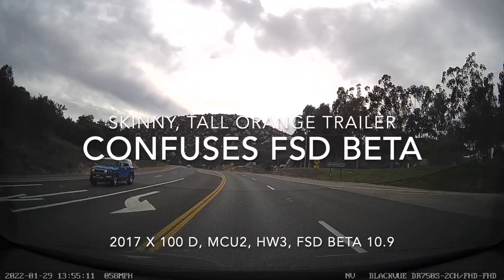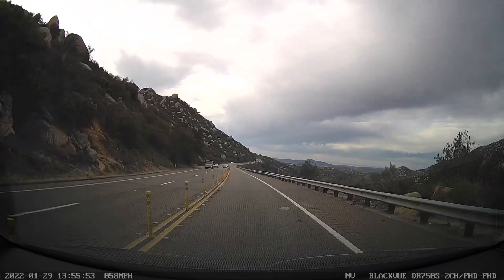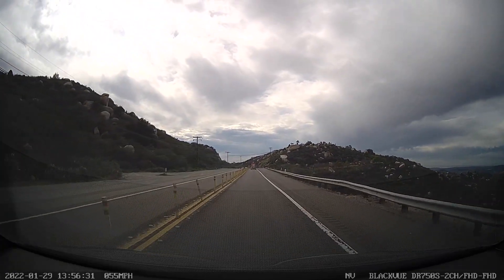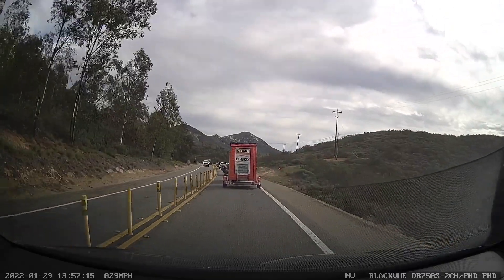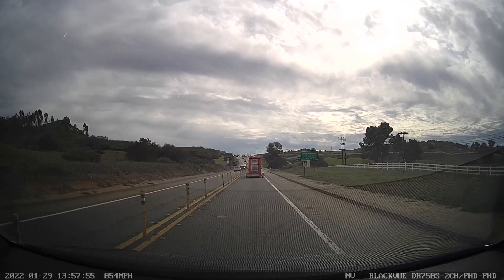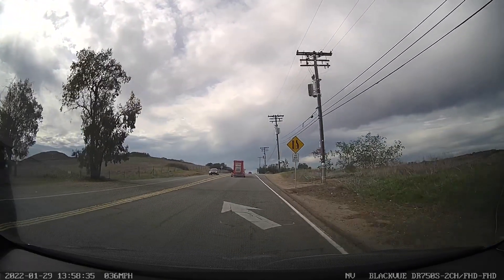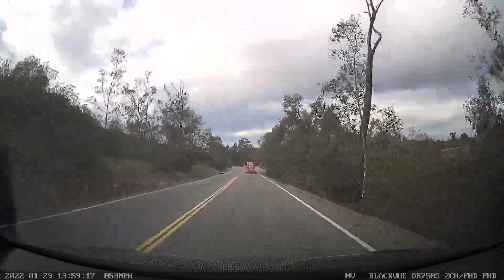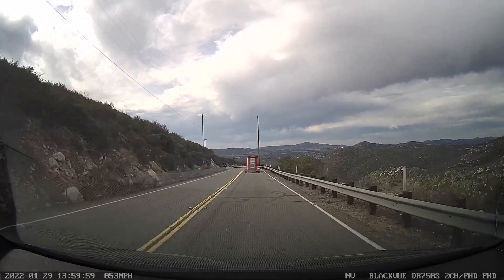Skinny Trailer Confuses FSD 10 9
I am one of those folk that have Tesla's FSD beta version 10.9 on our 2017 Tesla Model X 100D. I use it pretty much all the time I'm driving the car. It isn't ready for prime time yet. As a beta tester it is my responsibility to use it in all circumstances and report errors. 10.9 has been pretty good with some interesting exceptions. This is one of those exceptions. I have no idea why it has a problem following this U-Haul trailer. I've followed all kinds of vehicles without issue. This drive was probably 40 miles long and all fine except this section where I was following this skinny and tall U-Haul trailer. It seemed to confuse the Tesla vision system. I don't show it, but on the screen it was reporting it as a larger single truck rather than a van pulling a trailer. I could share a lot of successful drives but those are boring. This isn't boring and example of why we need a few more updates before general availability to everyone.